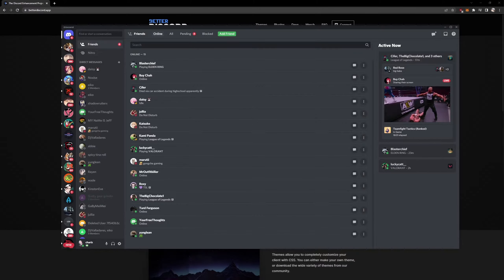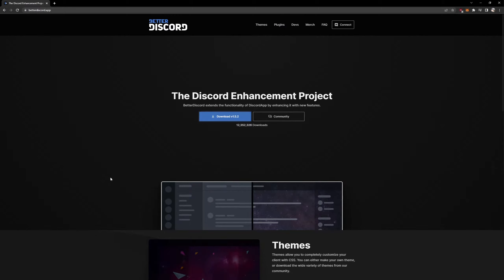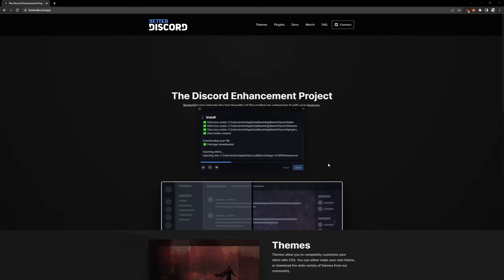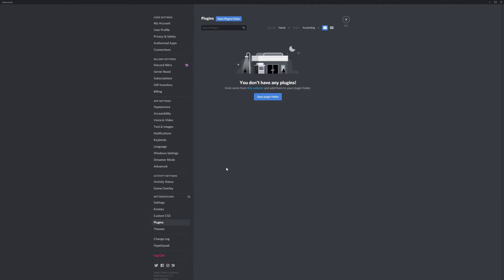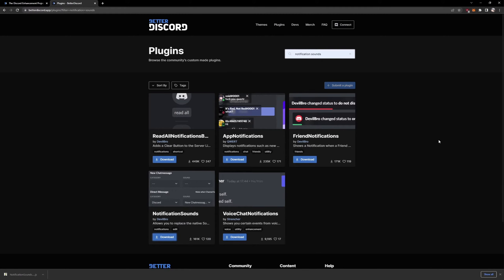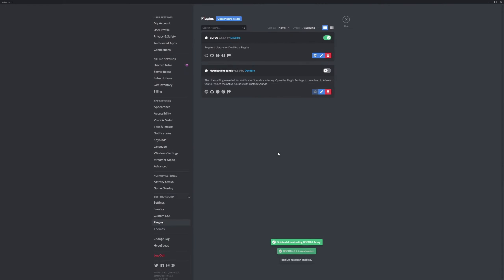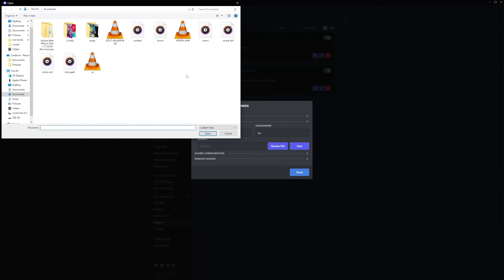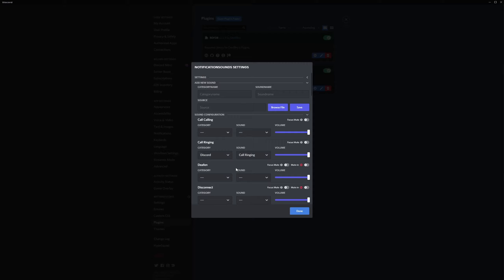how to change discord ringtone